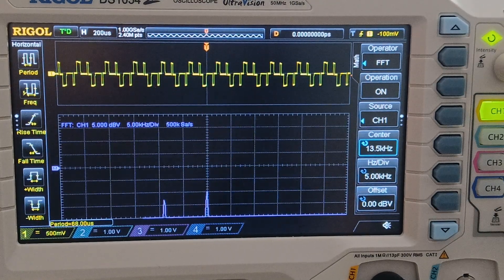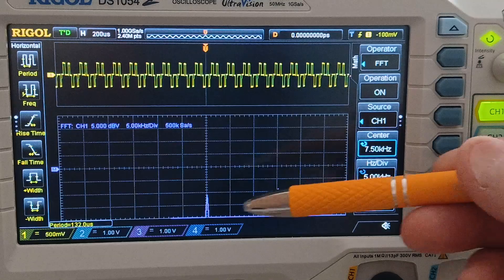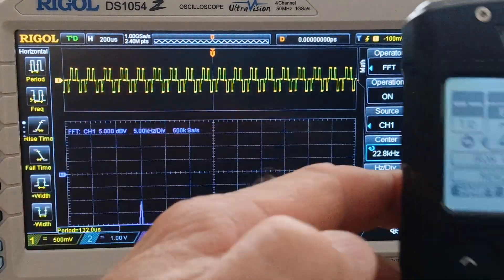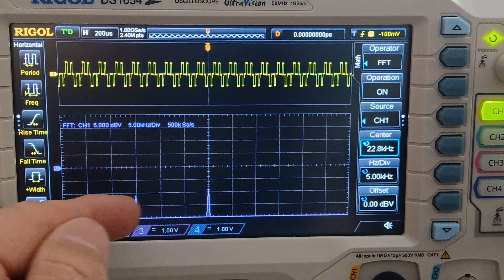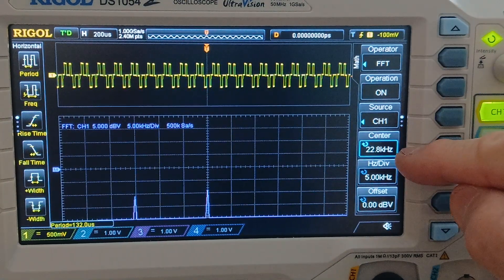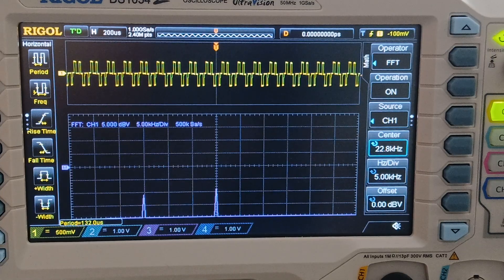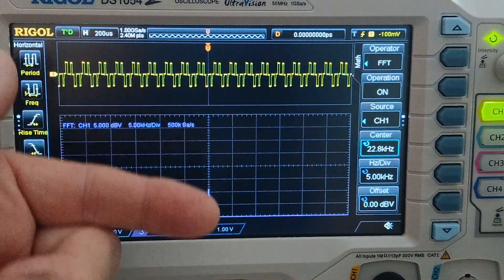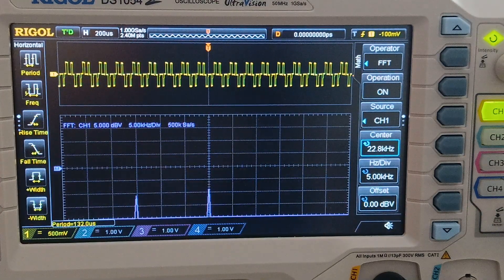XP Deus 2 Frequencies in Freq Max 24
Second video demonstrating the transmit frequencies of the XP Deus 2 with the 24 max option selected.  Yet again we can see two unique frequencies being transmitted.  Also learned that two of the transmit frequencies (one from max 14 and one from max 24) are available in the single frequency option too.  Surprising, 14 and 24 max have some similarities but all change when using the 40 max option which is still to come.